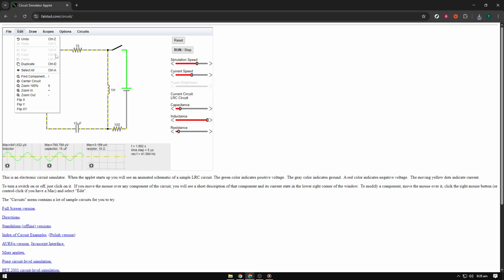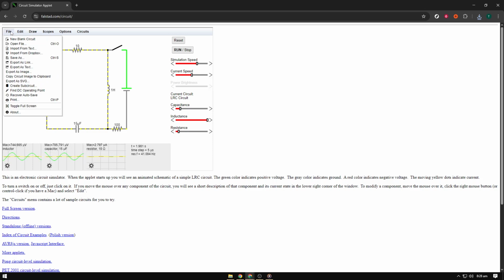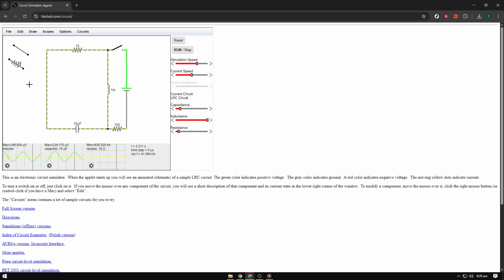How To See And Change All Shortcuts In Falstad (Working 2026)